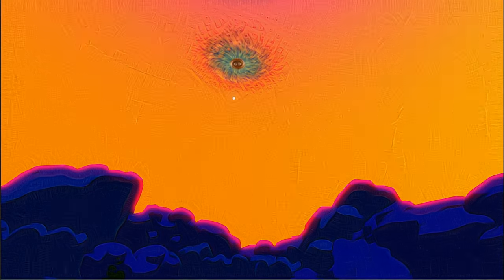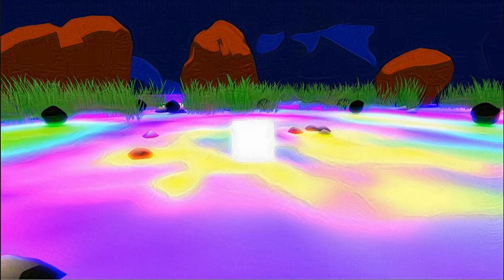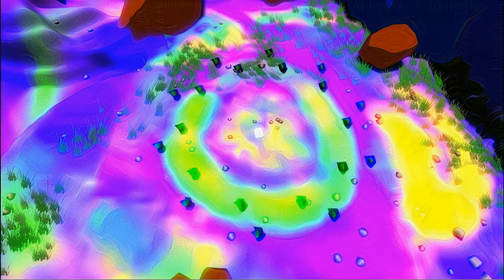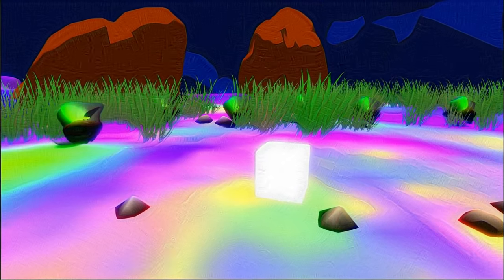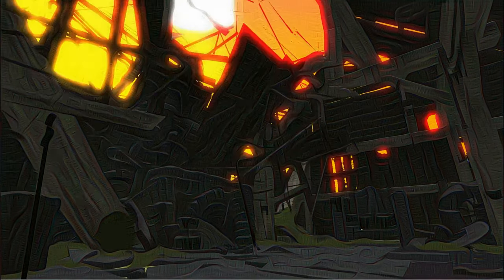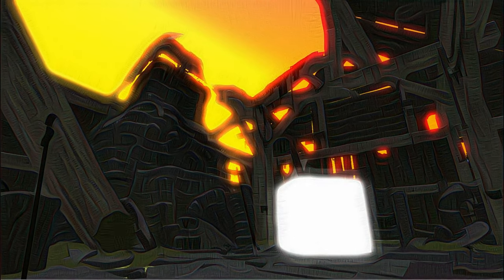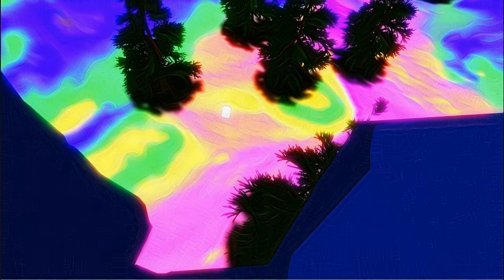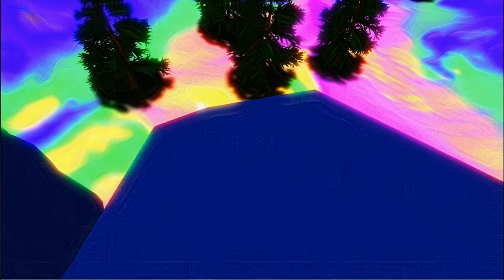Wizard Farm - The Thin White Duke Travels Through Space Via An Infinite Wormhole...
If you like the video and want to know a little bit about how it was made, check out the blog post

Best viewed full screen and with headphones